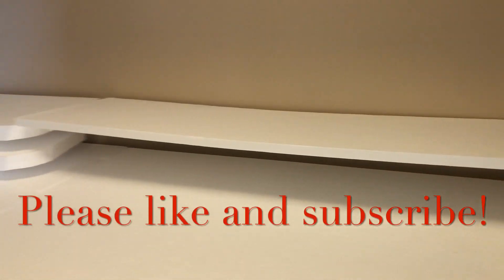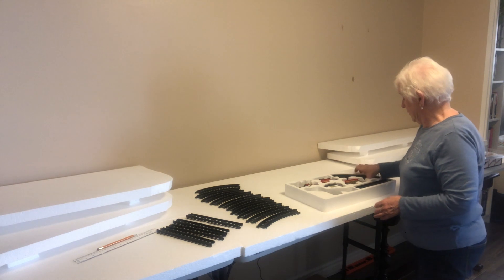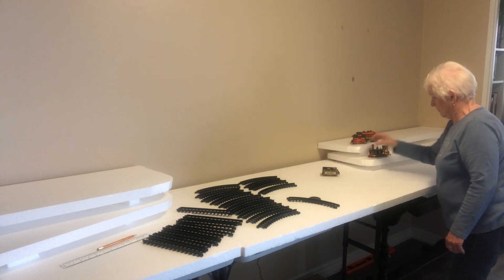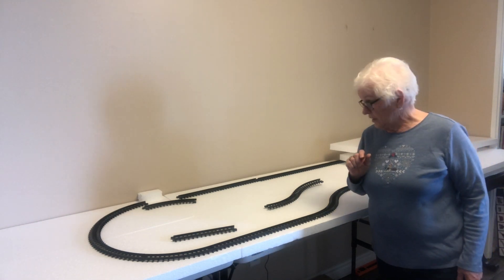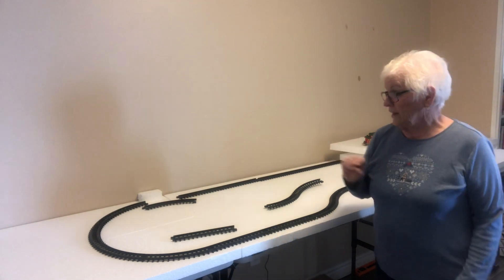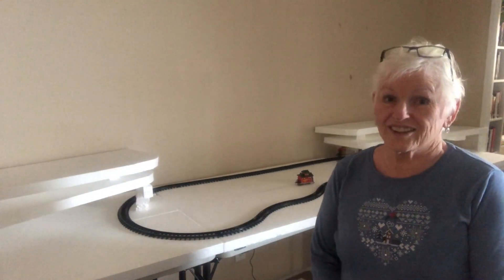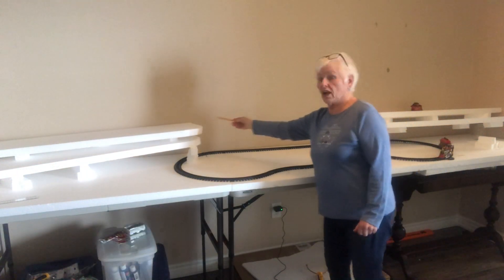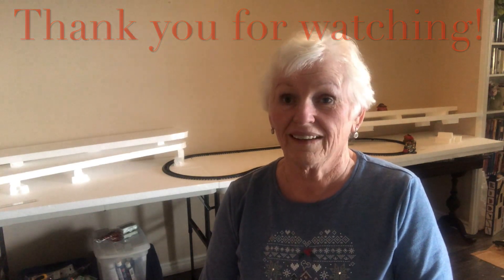#3 - Placing train tracks, ice rink and other features.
Placing train tracks, planning ice rink, pond and other features.

Sorry about the volume of the music after 6:45. If you are having trouble hearing the words, click cc and you can read the words.